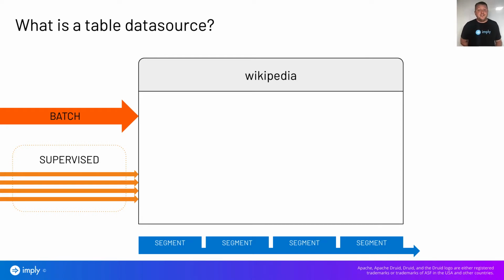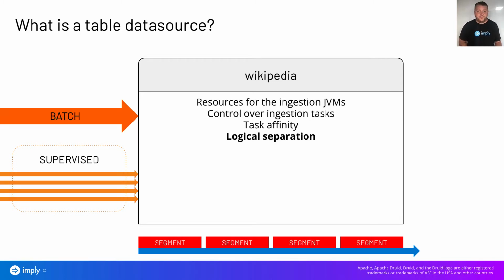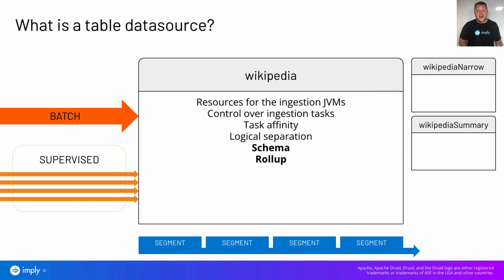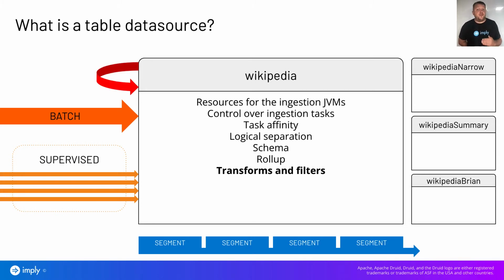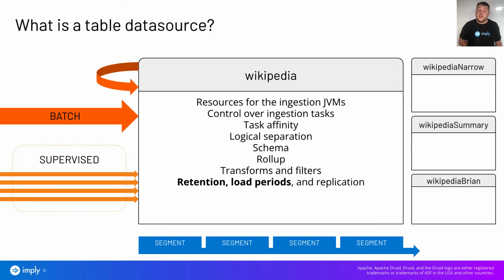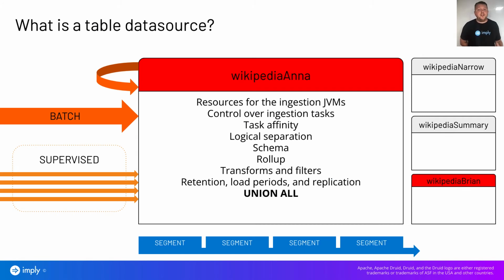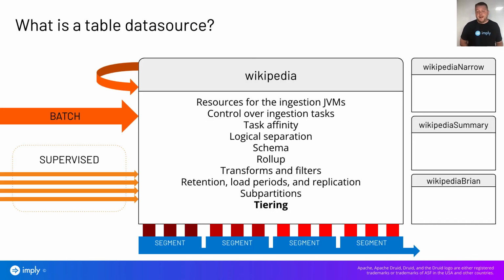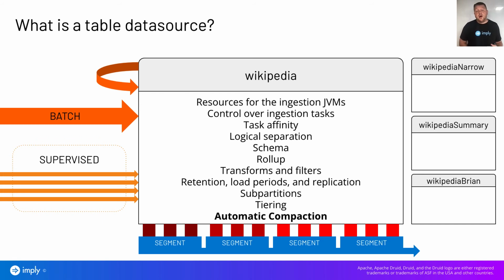Apache Druid Adoption – Plan Your Druid Table Datasources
Tables are at the heart of analytics in Druid, and they have associated with them some important configuration settings.  Peter Marshall, Director of Imply’s Developer Relations team, shares community wisdom on the number, style, and purpose of Druid tables, not to help you get the best query performance, but also things you may need to consider for the on-going maintenance of your Druid database.